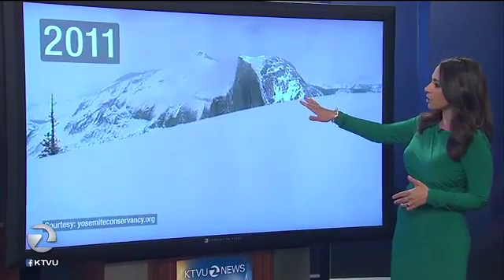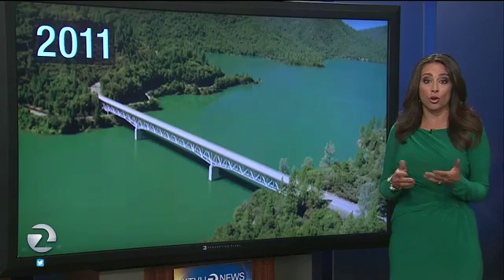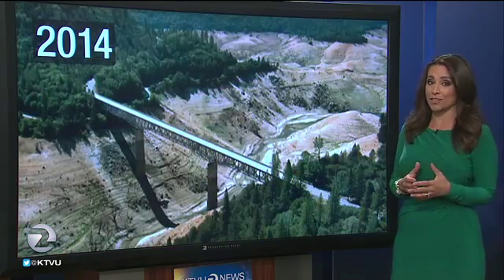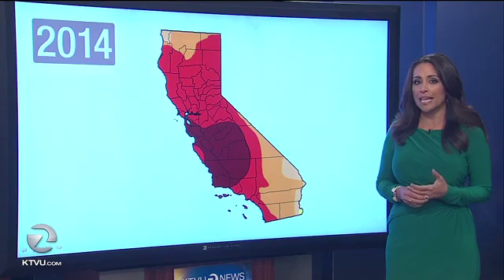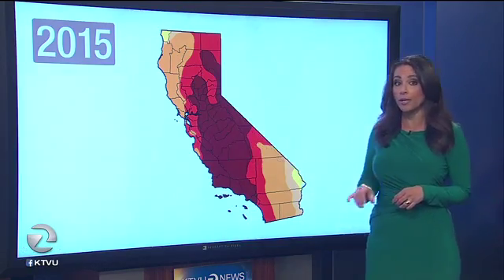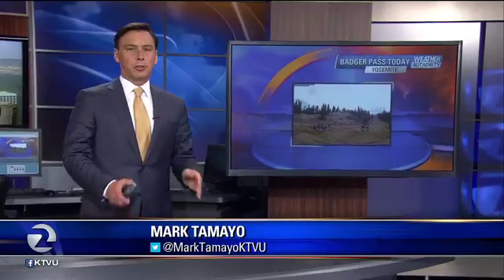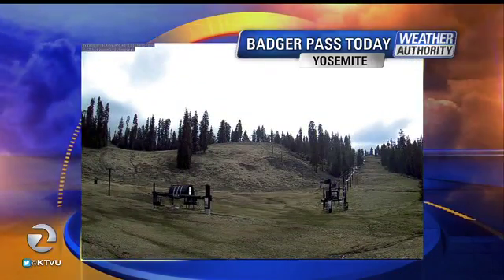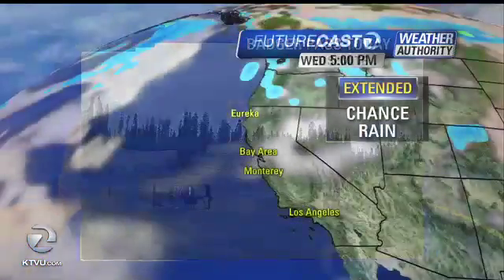Startling before and after pictures of California's drought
Before and after photos show us the severity of California's drought.